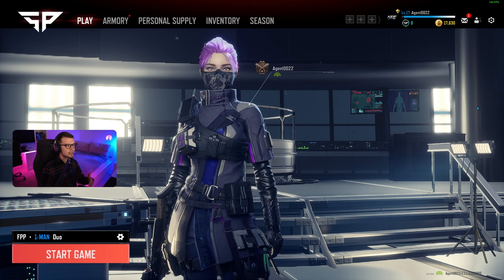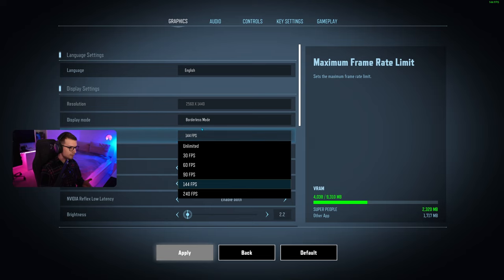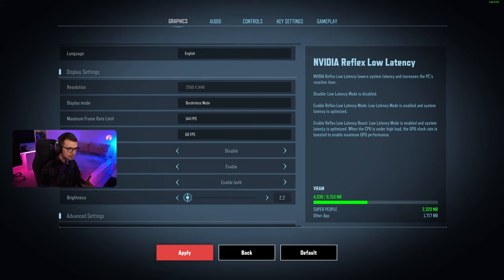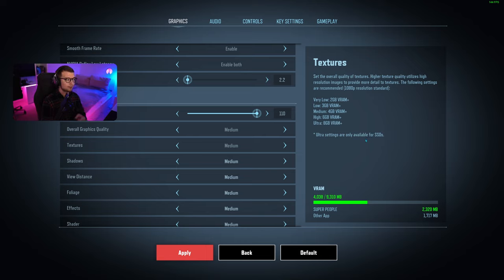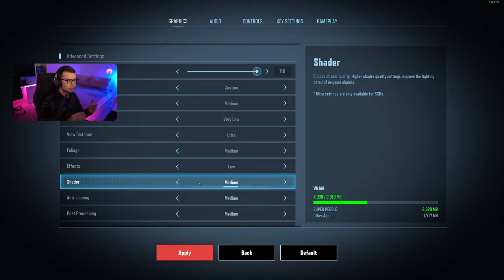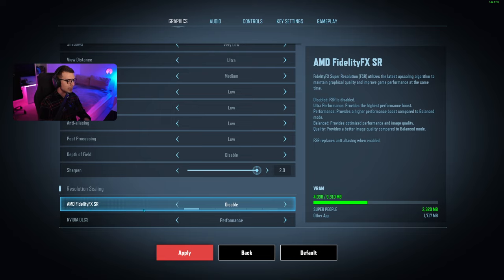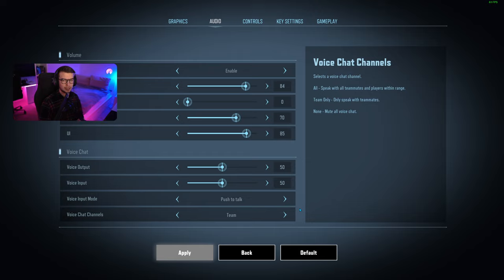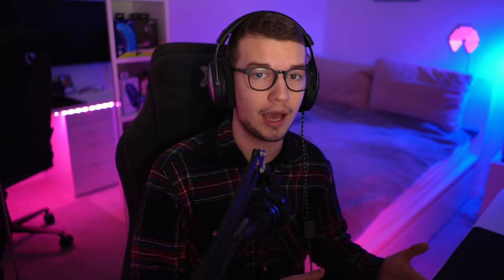SUPER PEOPLE - Increase FPS & Performance (FPS BOOST)